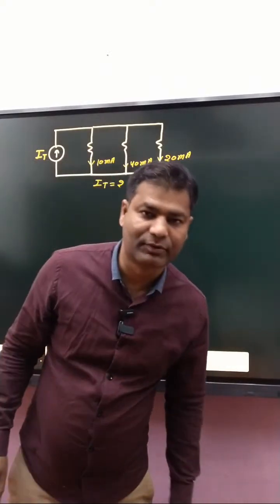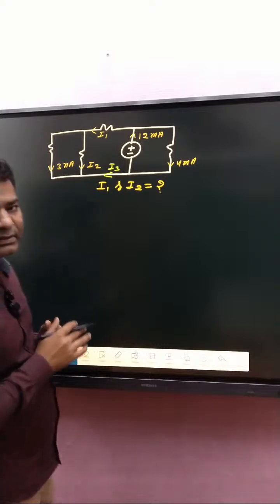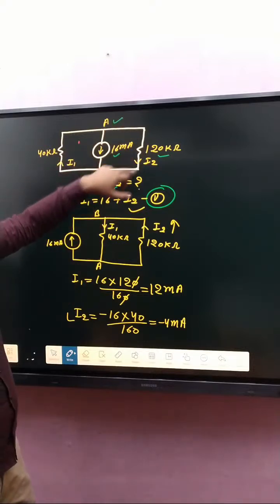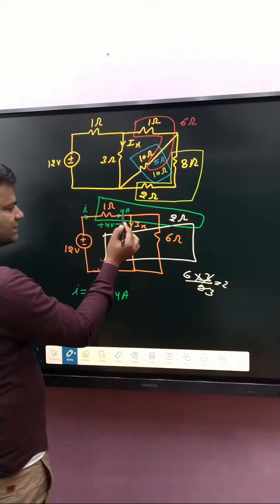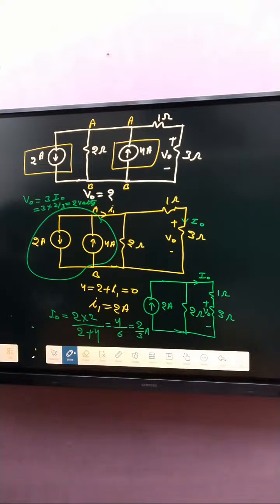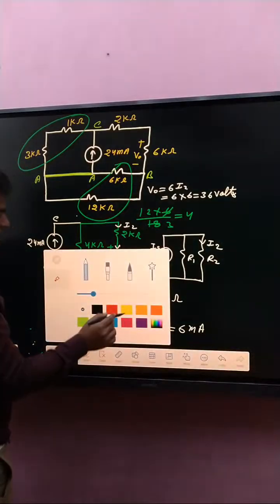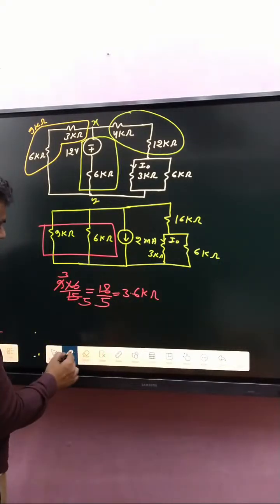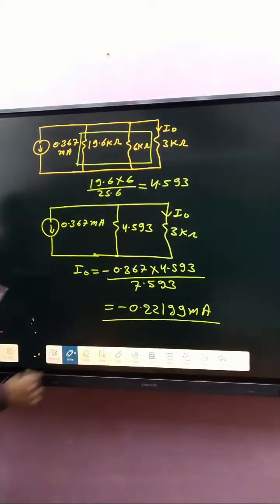live kcl and kvl based problems